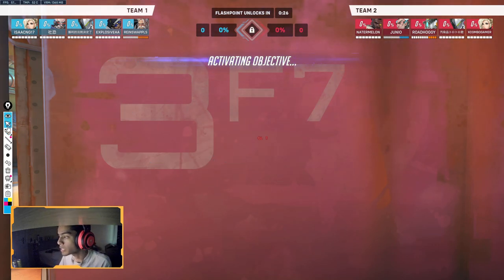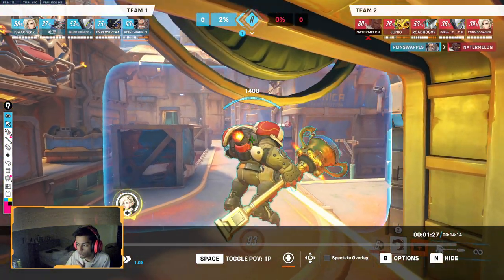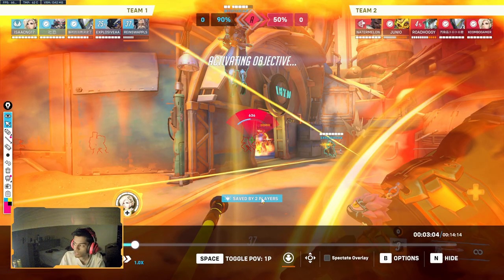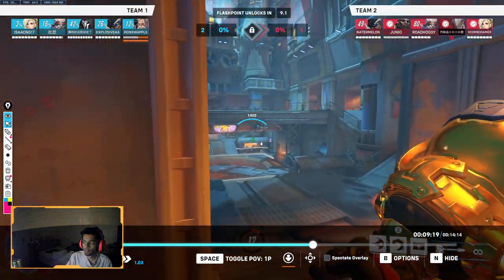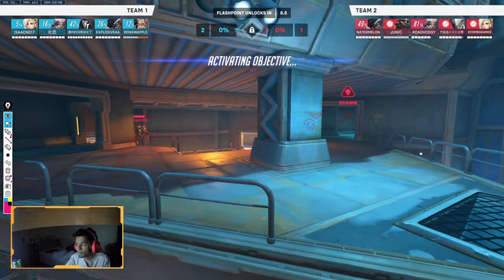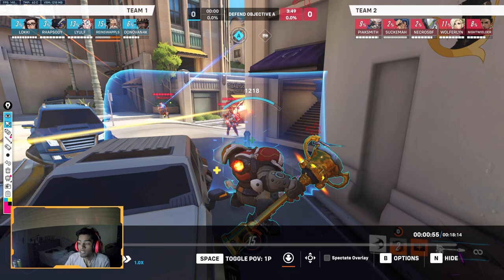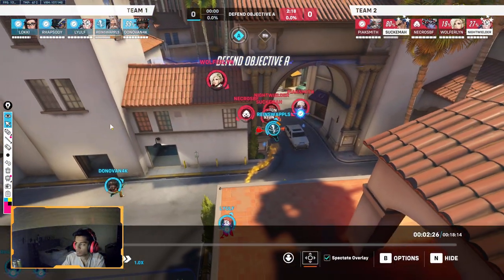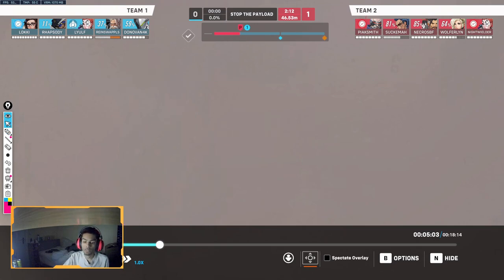Diamond Reinhardt (Divehardt Playstyle, Early CD Usage)